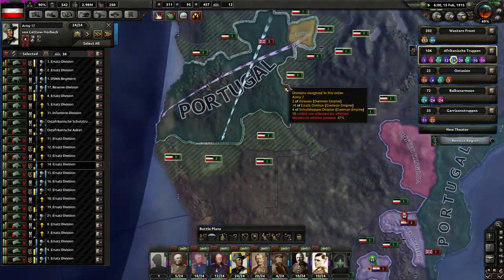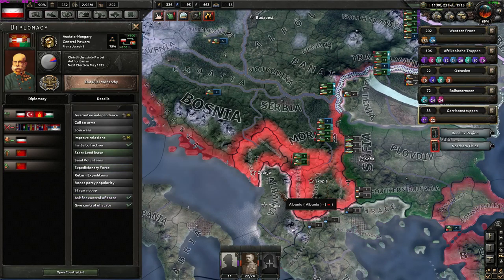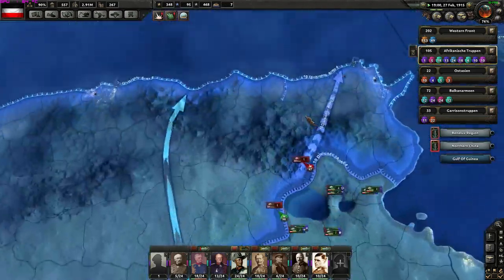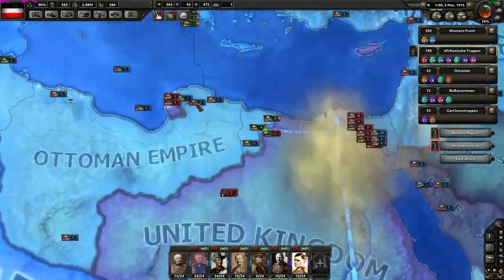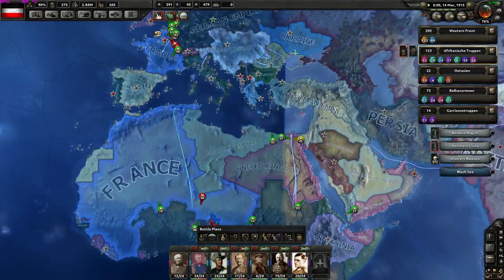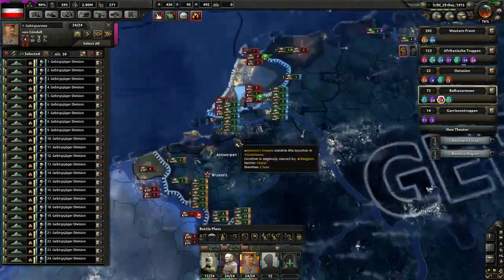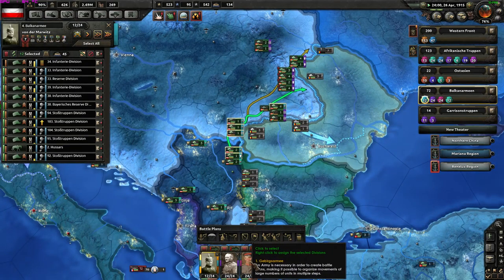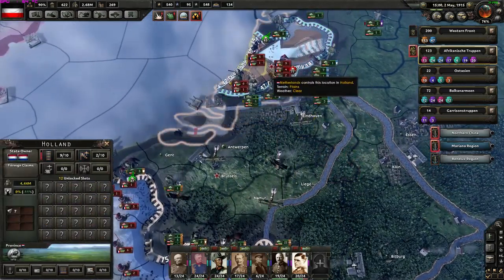"Breakthrough in the West!" | The Great War Mod Let's Play Hearts of Iron IV #10 | G. Empire [1080p]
We are in the year 1910 and the world is steering onto a war which has with its kind never been fought before. World War I is just 4 years ahead. will we be able to lead our Empire and the Central Powers to glorious Victory?

Together - we shall find out!

Short insight into the mods description

BASICS INFORMATIONS

Status: Open Beta
Project Lead: Wolferos
Current Version: 0.1.3
Compatible with: Hearts of Iron IV, Patch 1.2.1 "Sunflower"
Supported Language: This Mod features only support for the English Language at the moment.

PRESENTATION

One hundred years ago, a war in Europe erupted which would change the world as we know it. Men were forced out of their homes, from their farms and apartments, to fight in seemingly neverending trenches, gaining meters and meters of ground a day at the cost of massive casualties.

Of course, that's not to say that the Great War is the only thing on anyone's minds. Revolution is flaring up in China and Mexico, Italy is rumored to have designs on taking Libya, and the Balkan States seem to be banding closer against one of their foreign targets. With all this conflict across the world, the Great Powers alone won't be having all of the fun.

The War itself has been modeled to match more closely the flow and style of war of World War I. Infantry virtually alone will rule the Battlefield at the beginning of the Conflict, before Planes and Armored Cars will take the field in good numbers. Trench Systems will see construction throughout Europe, until a mad engineer's dream, the Tank, rolls out of the factory and onto the Battlefield. All the while, massive fleets of massive Dreadnoughts will fill the Oceans, with all sides vying to wrest control of the waters.

With elaborate National Focus trees that delve deep into Alternate History, you may find two games with the same country end up completely differently. What if French Socialists began a great civil war during the mutinies? What if Italy decided to go hardline and fight with the Central Powers? In Hearts of Iron IV: The Great War, the smallest divergences can change everything.

Hearts of Iron IV: The Great War, of course, is designed to attempt to emulate how Paradox themselves would have designed the scenario, so veterans of the World War II scenario and of the Hearts of Iron franchise will have no trouble adjusting. Even the new models, sounds, and animations are designed with Paradox's standards in mind. You may just settle into the game so quickly, you'll wind up with trench foot and shell shock before you realize it.